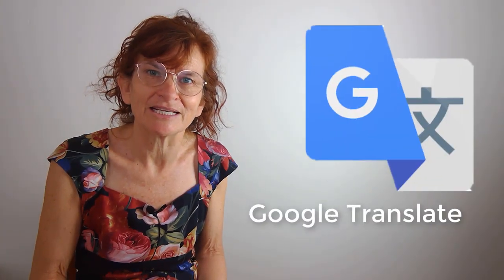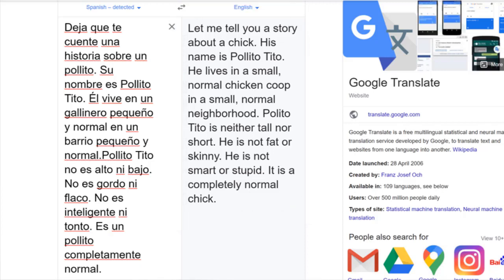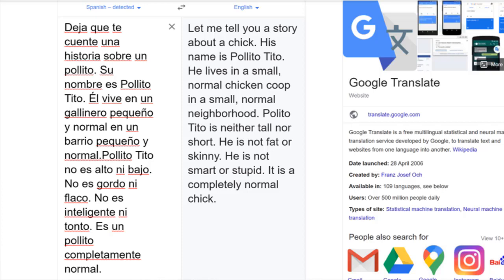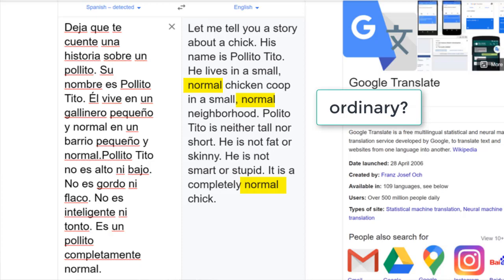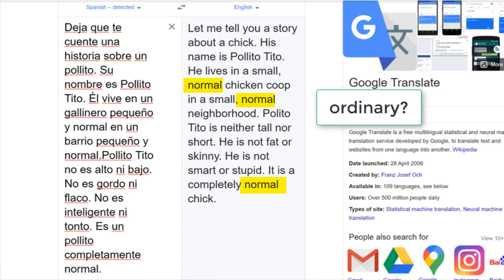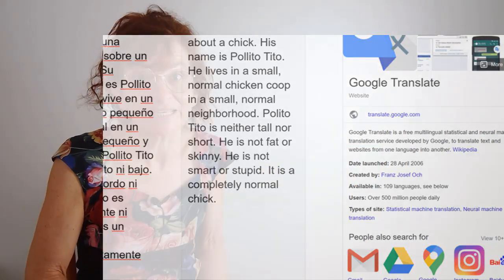Using Google Translate in the language classroom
Isn't translation 'cheating'? NO!! It's definitely not and technology can help in all kinds of ways. Here's a great idea for using Google Translate (especially if you're teaching online) from my course Inspirational Ideas for Teaching Online.